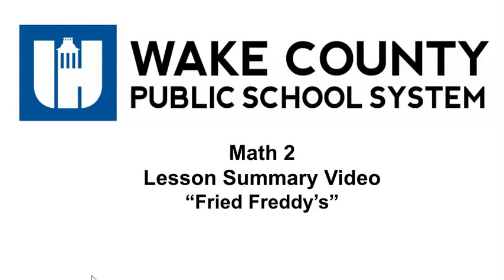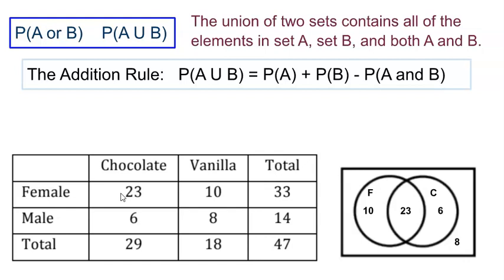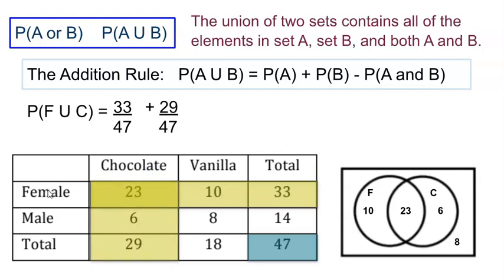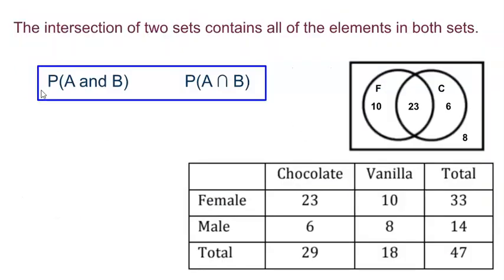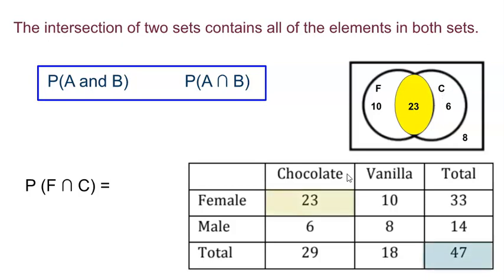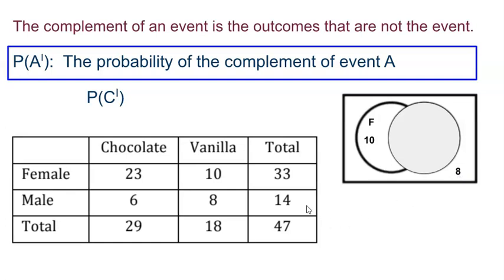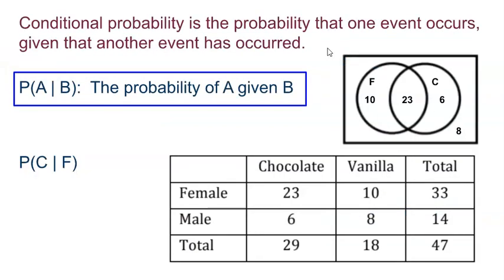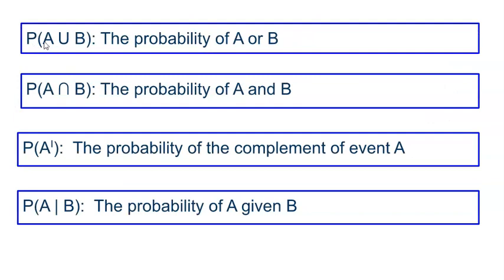Math 2 Unit 8 Lesson 4 Summary Video Fried Freddy's